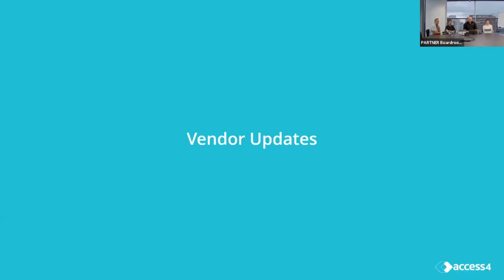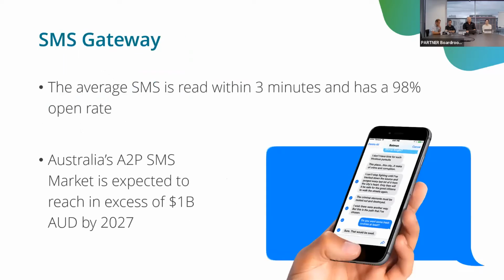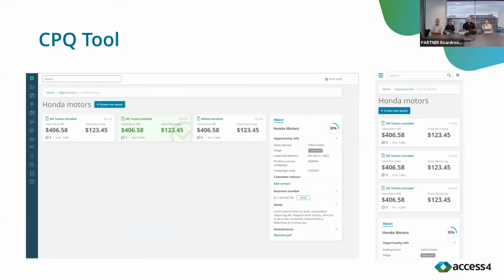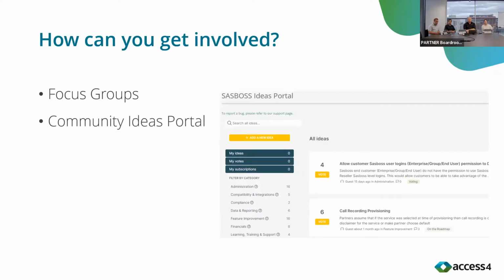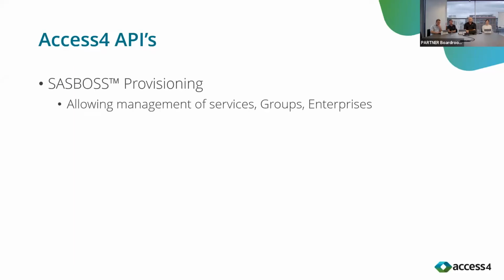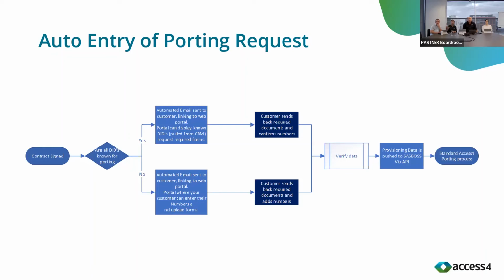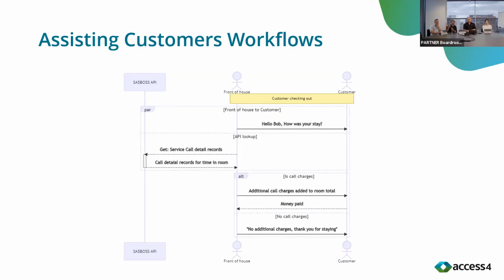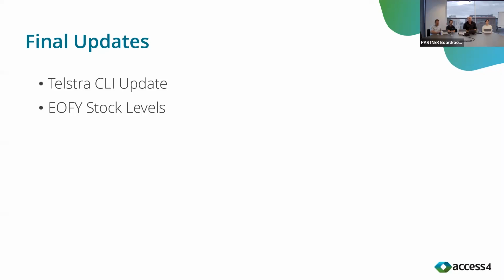Access the Techs | Automate the Boring Stuff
Join John Kennedy, Head of Solutions and the Solutions team for the first instalment of a deep dive into the SASBOSS® API.

The team also cover:
- The latest Vendor updates
- Qualifying questions for Voice
- Enhancements coming to SASBOSS®